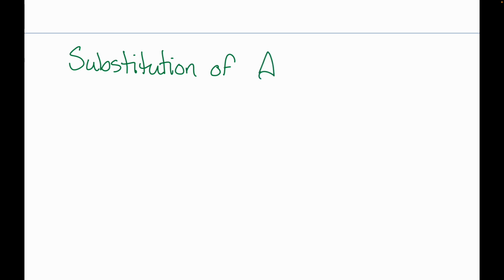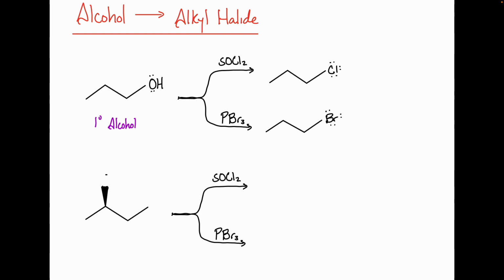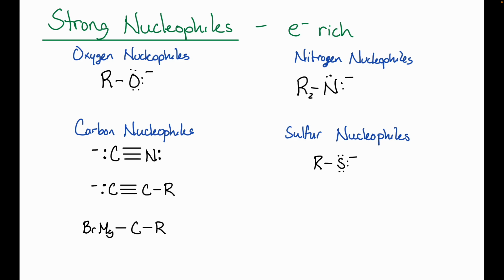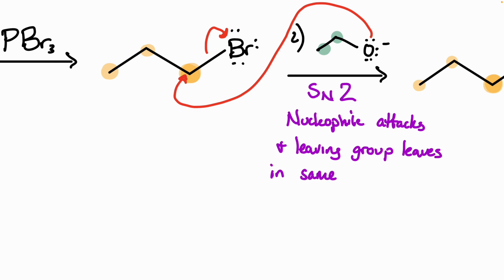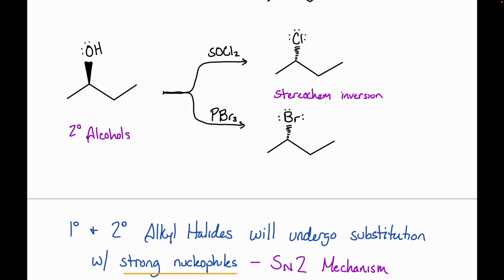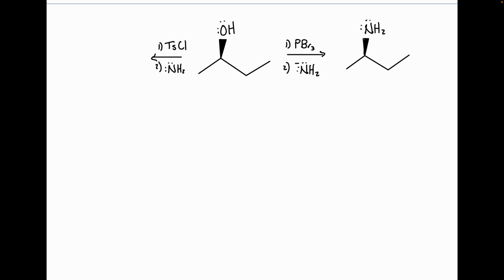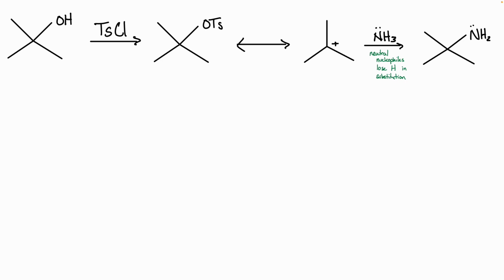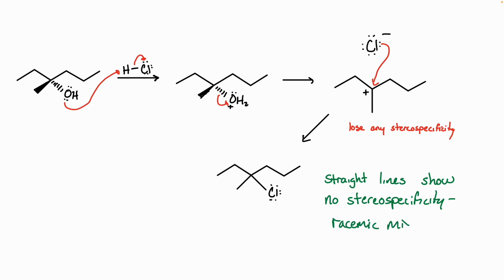Chem128BFA24 Chapter 17 Lecture 4 Substitution of Alcohols